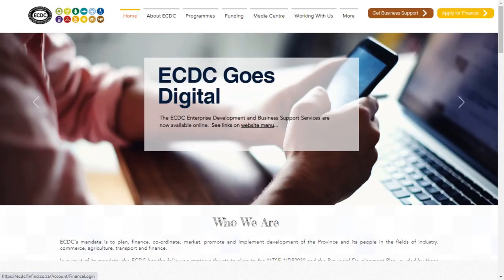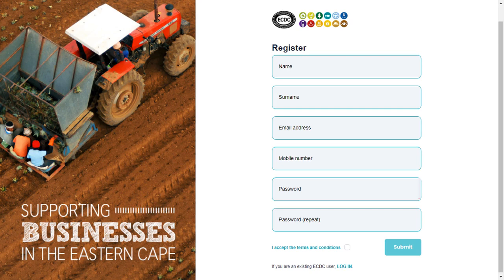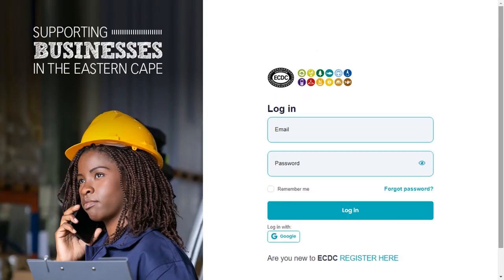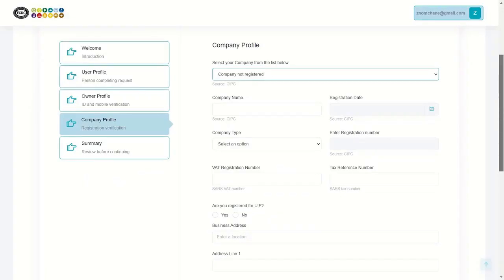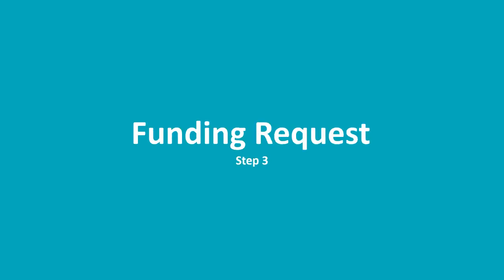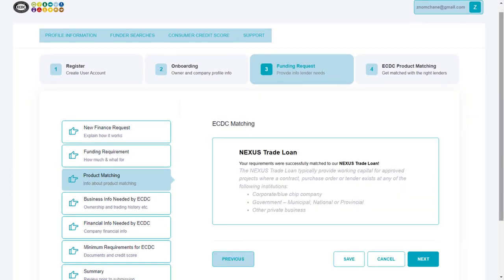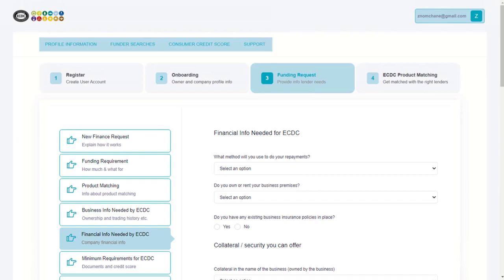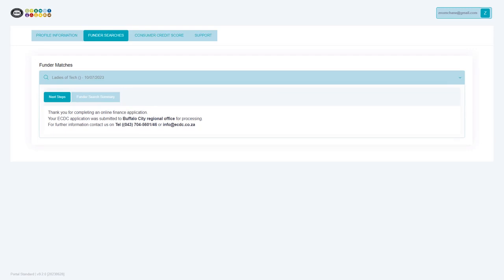How to Access Funding (Loans and Incentives)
The ECDC has automated it’s Funding (Loans and Incentives) services.